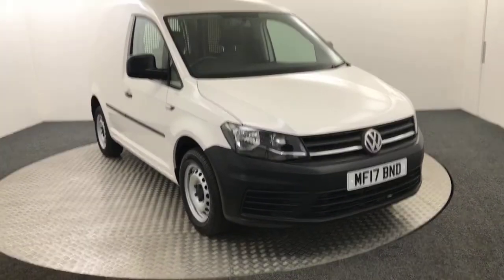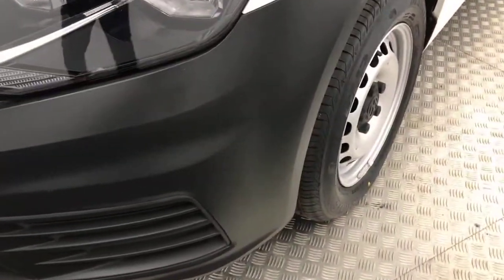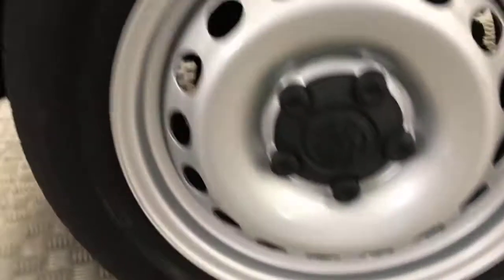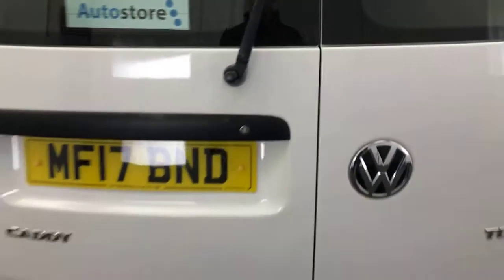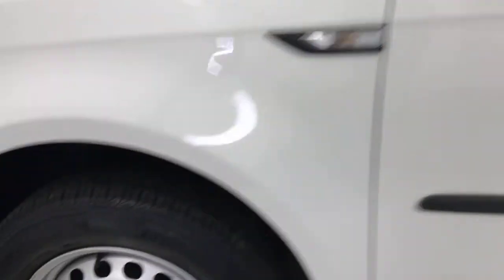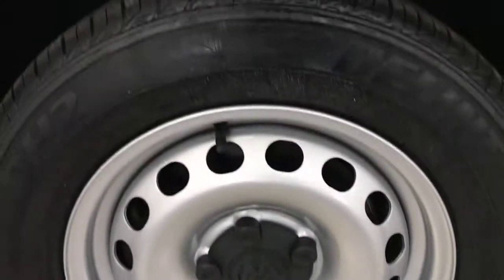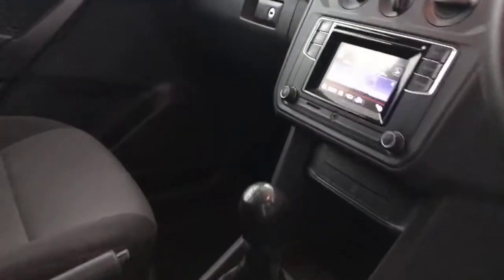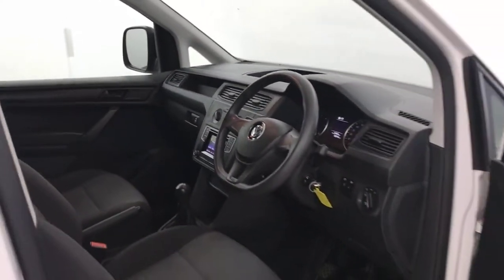2017 Volkswagen Caddy Startline Video Walkaround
2017 Volkswagen Caddy Startline Video Walkaround